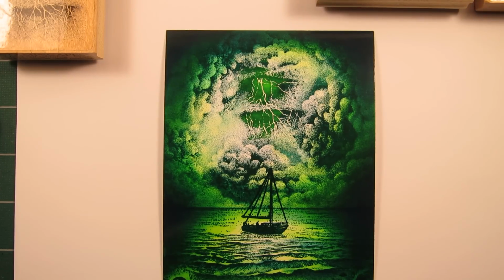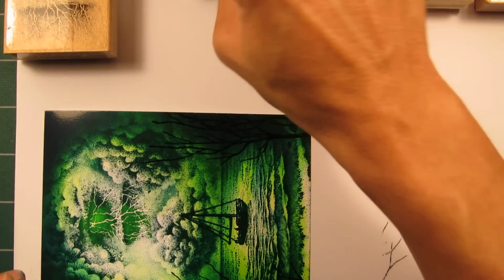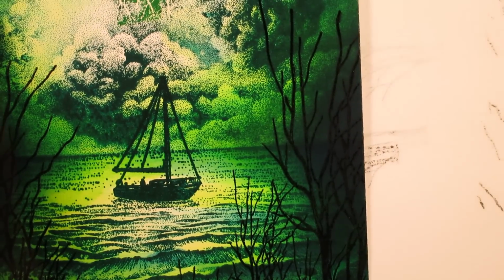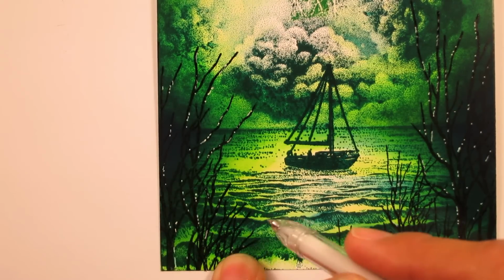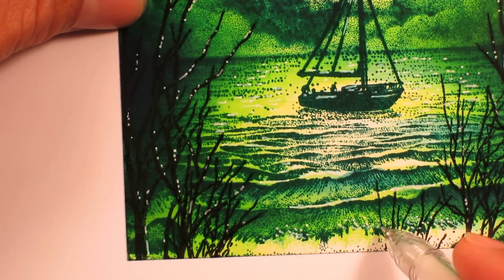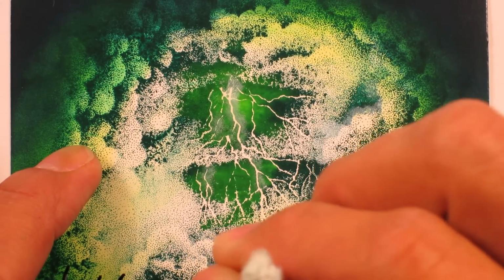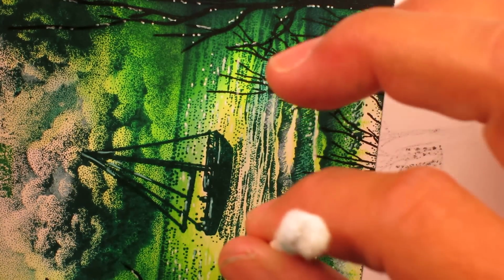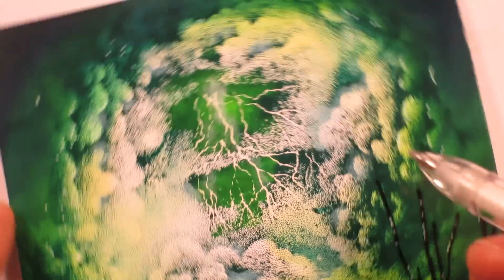Stampscapes 101: Video 26B. Green Flash. Part 2 of 2.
Final touches to this scene are applied here in Part 2.

Media: 4.25" x 5.5" glossy card stock, dye based and pigment ink, and a white gel pen.

Stamps used: Cloud with Lightning 020E, Cloud Cumulus 018E, Seaside Cove (sm) 308G, Sailboat 153B, Leafless Limbs Lg 053F, and Leafless Limbs 052C.